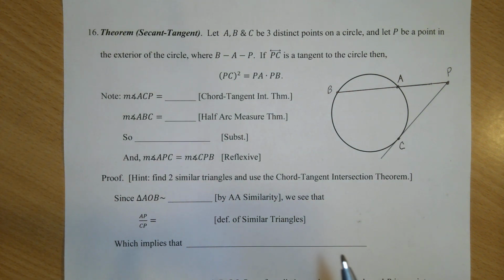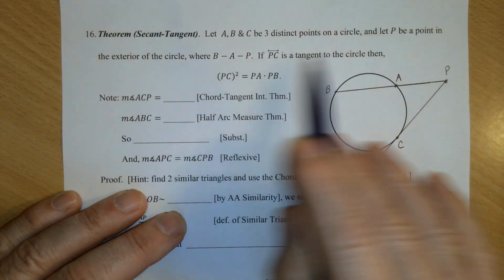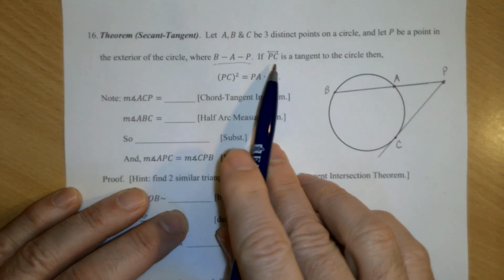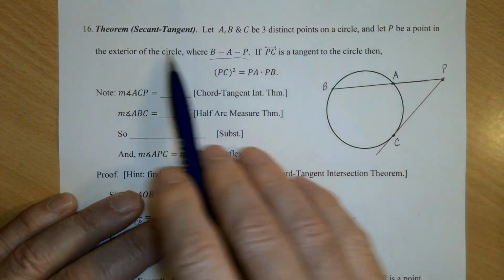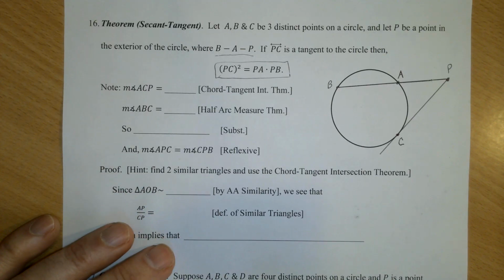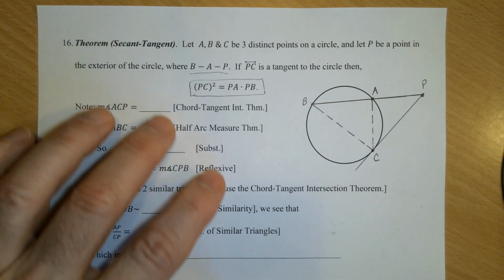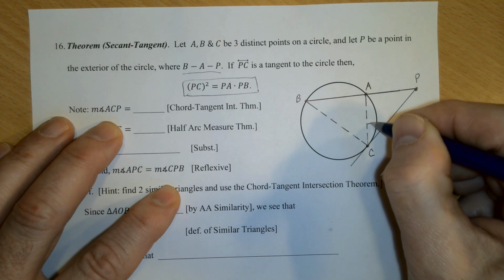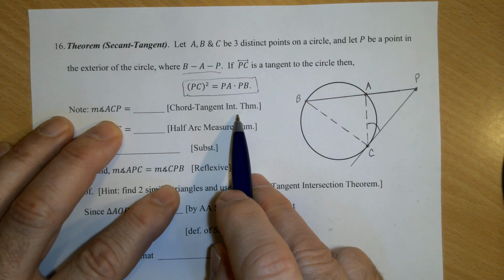Circle Theorems in Geometry - 4.5.g